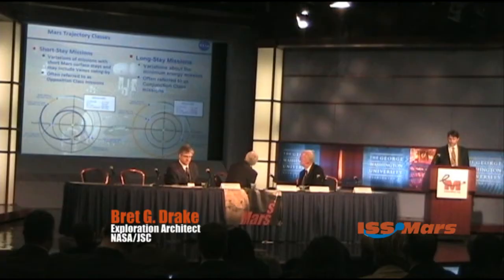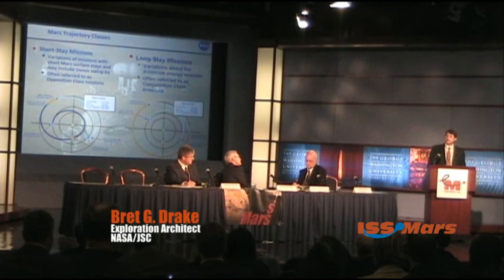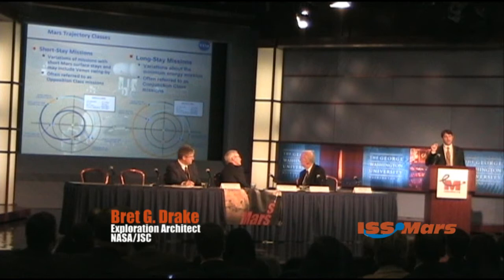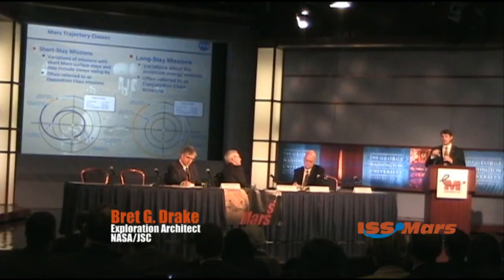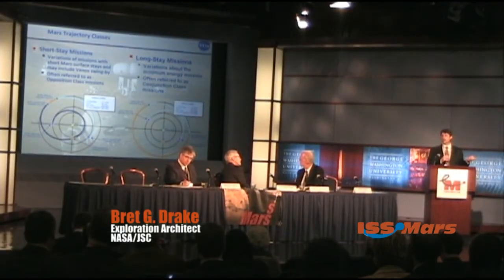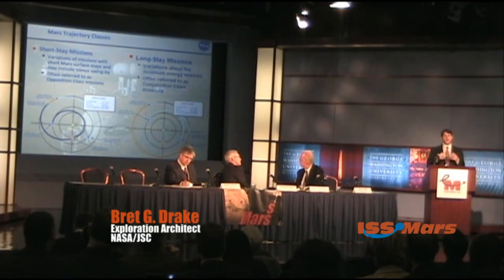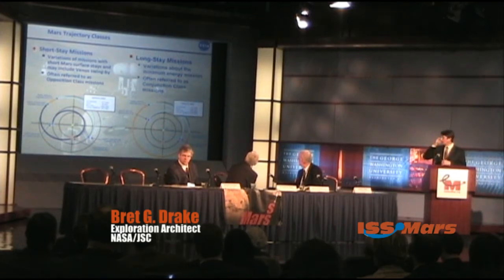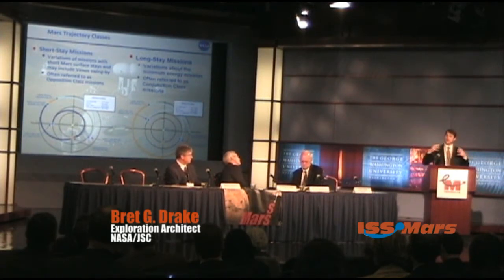2011 ExploreMars ISS & Mars conference - Washington D.C. - Panel 1 - Bret Drake - Introduction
ISS&Mars: Panel 1 - Introduction
This video features an introduction to Panel 1 by Bret G. Drake (Exploration Architect, NASA/JSC) and covers what we have learned and the challenges to human exploration of Mars. Enjoy!